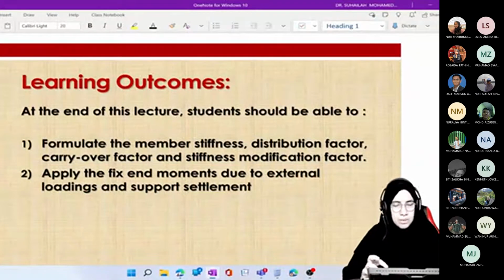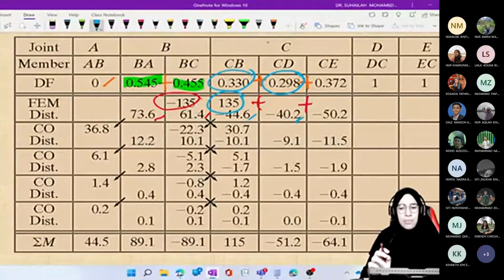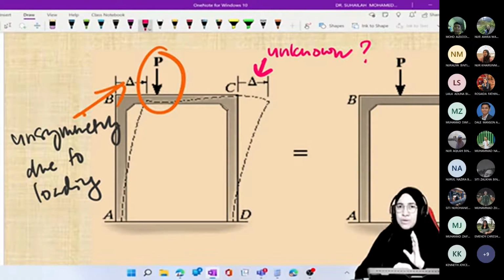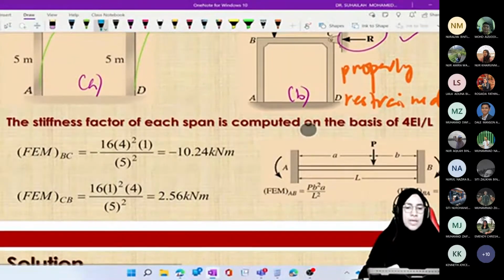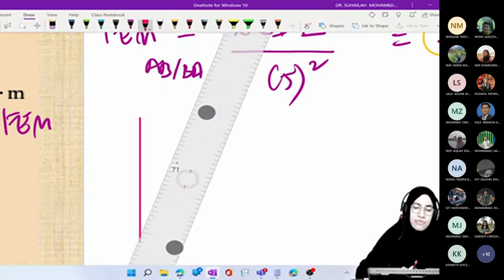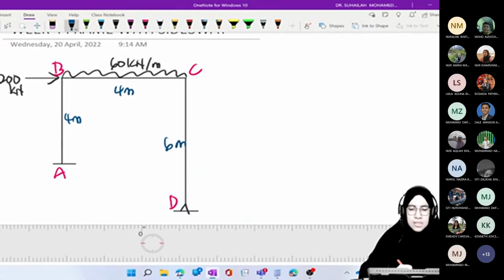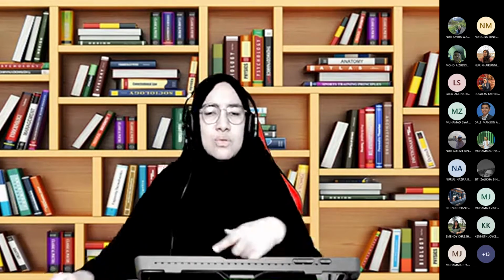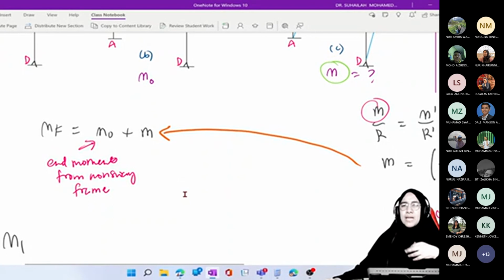[LECTURE] PEC2216H1 6H2 20220420 080428 Teams Meeting Recording